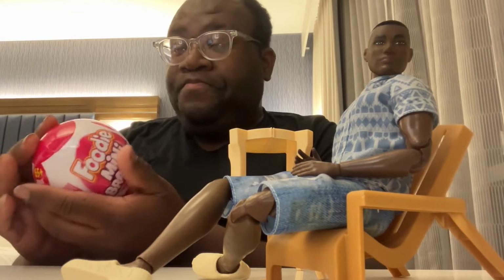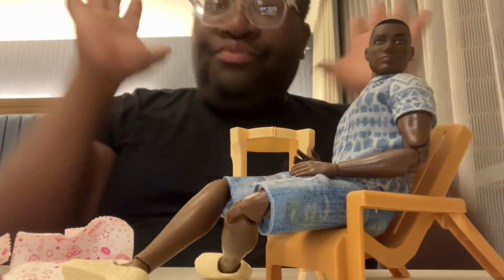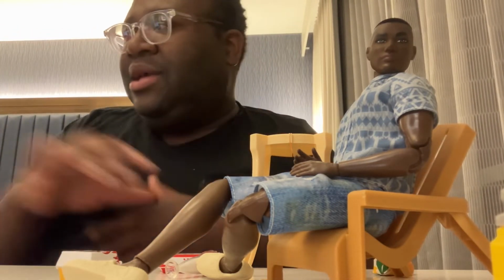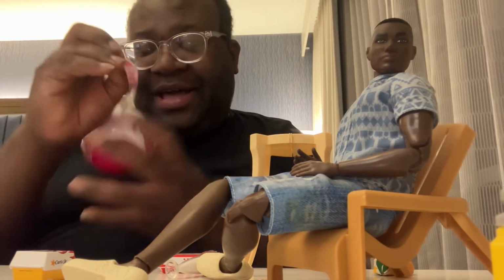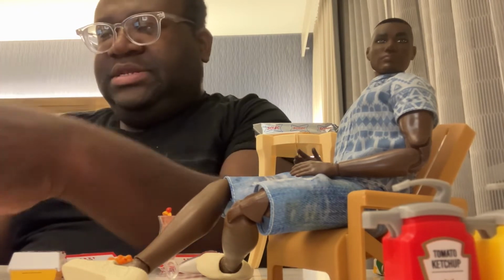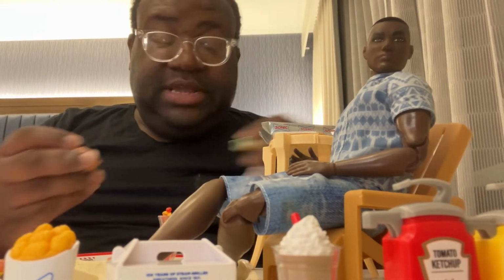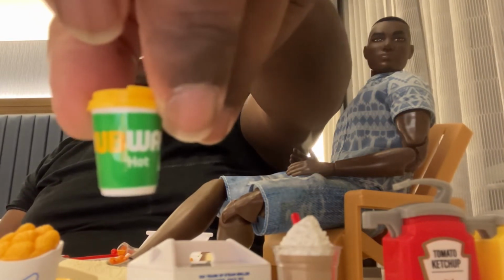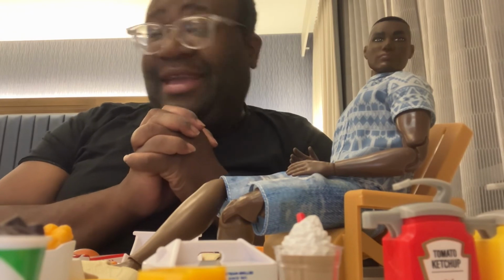Unboxing “Foodies Mini Brands”! 🌯🍔🌭🍟🥤🍹